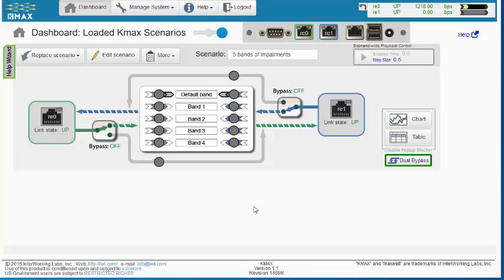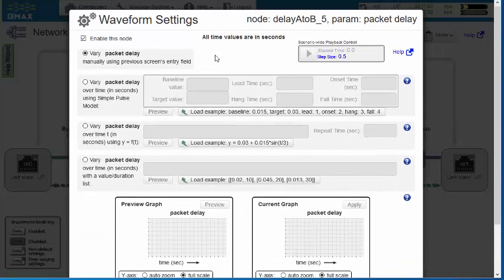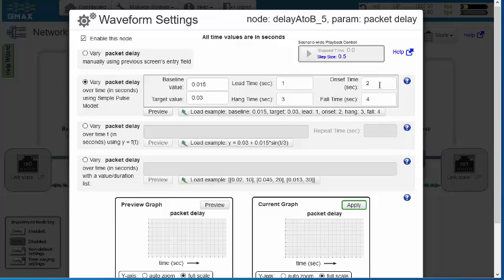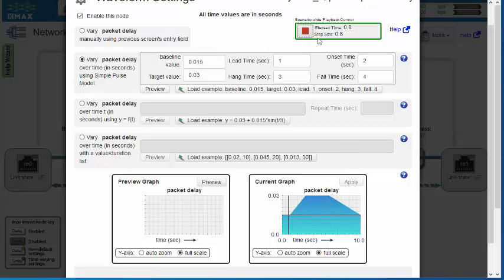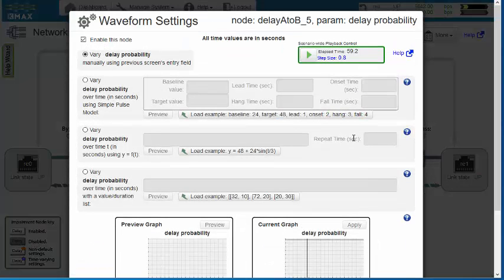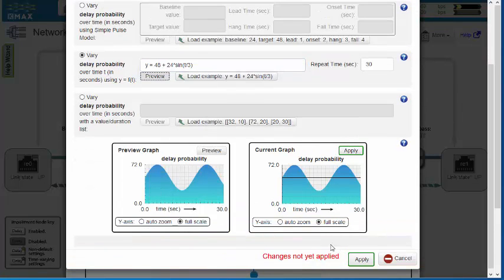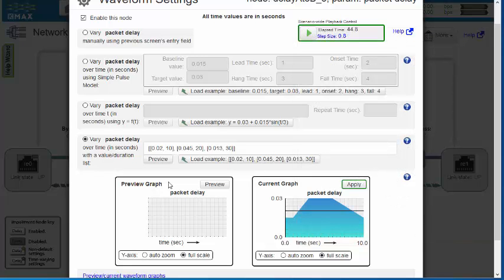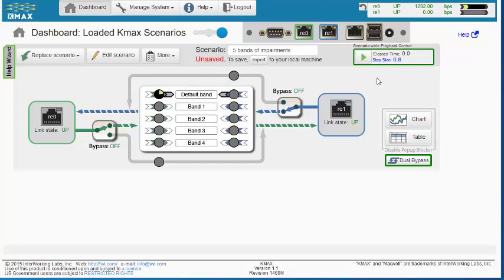Setting up Time-varying Impairments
Working with waveform expression on KMAX